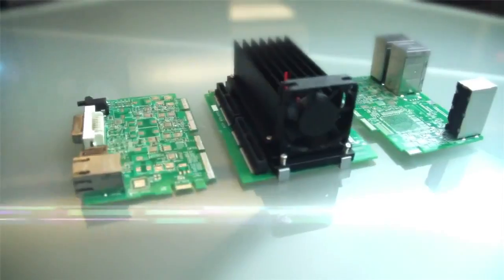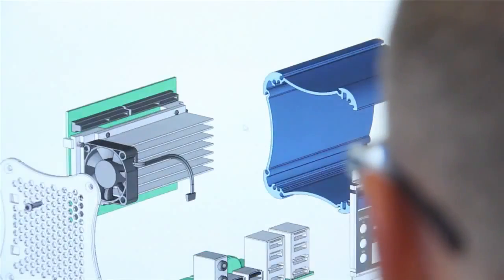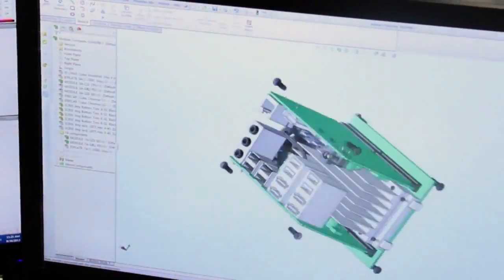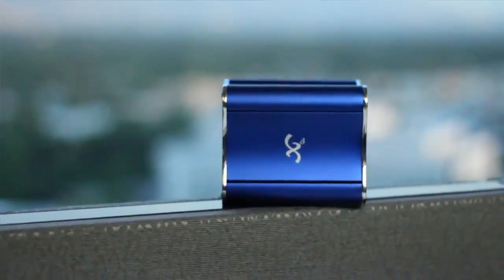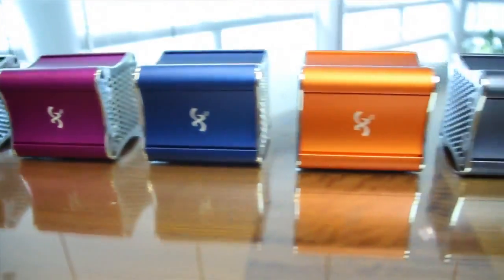Xi3 Piston - Trailer zum Steam-Box-PC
Dieser Trailer stellt den Xi3 Piston, einen von Valve unterstützen Wohnzimmer-PC vor.